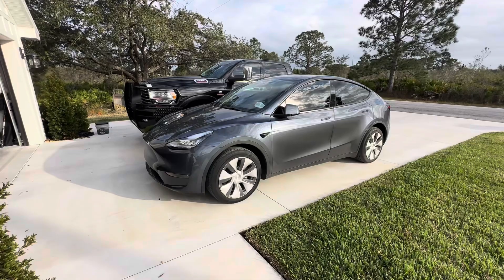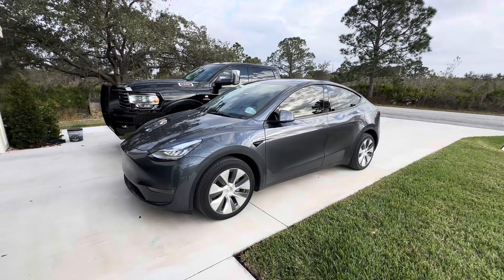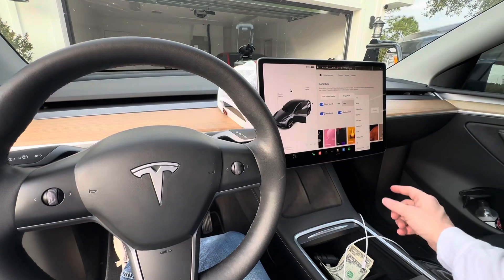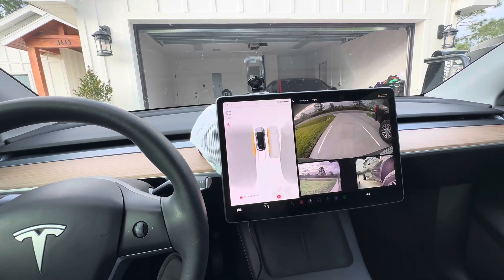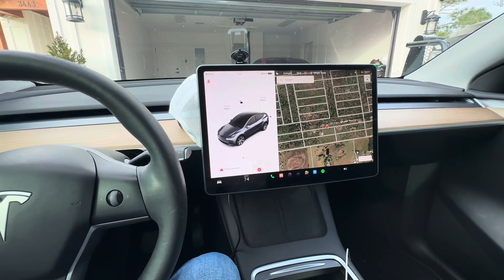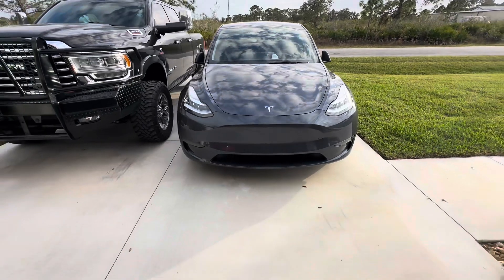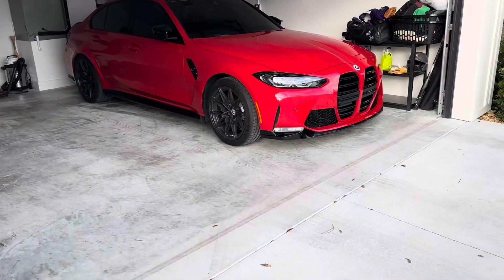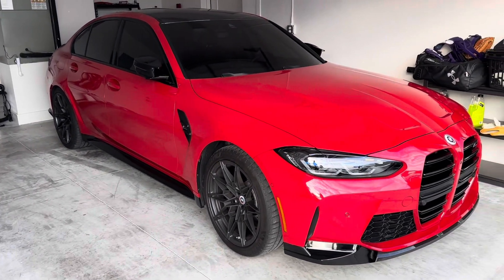Cheapest Tesla Model Y long range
Tesla